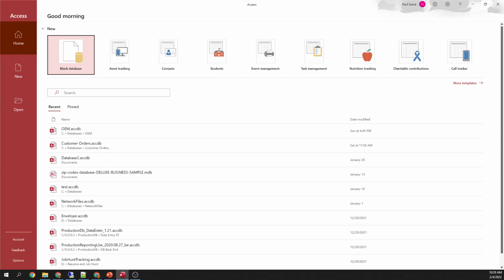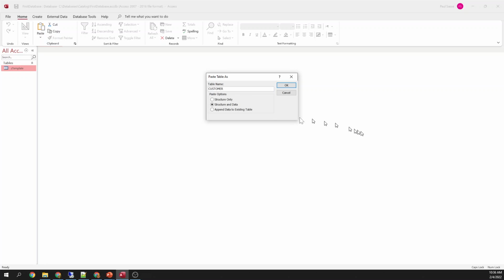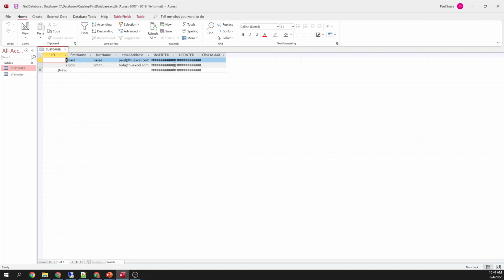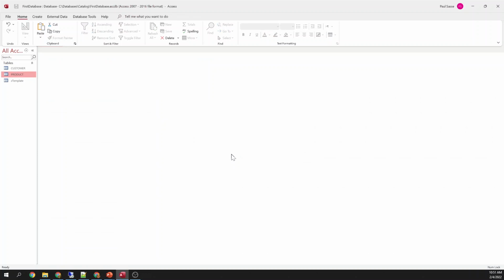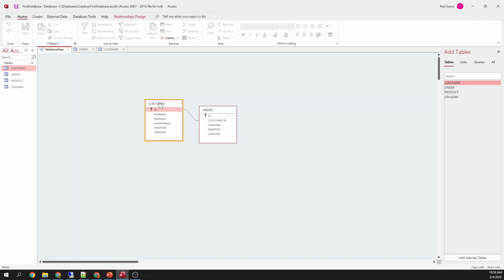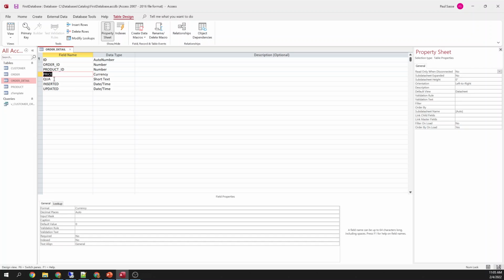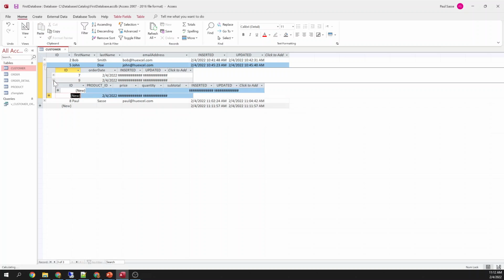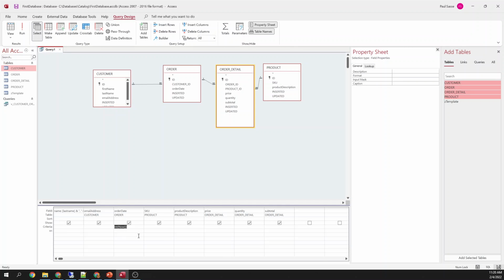Create your first MS Access database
I show you how to create a very simple yet functional order tracking database.  I discuss some key database design principles and show you how to put them to work in a MS Access database.

If you're serious about wanting to become a database designer, I HIGHLY recommend Database Design for Mere Mortals: 4th Edition by Michael J Hernandez.  It will walk you through all the key principles of designing a relational database. It is not a practical guide to using any specific platform (MS Access, MySQL, SQL Server, etc), but rather a guide to great design principles that apply to any platform you're designing for.